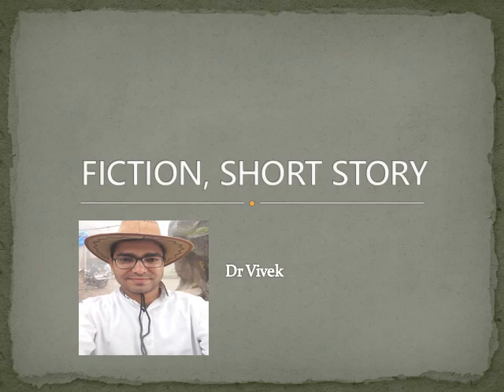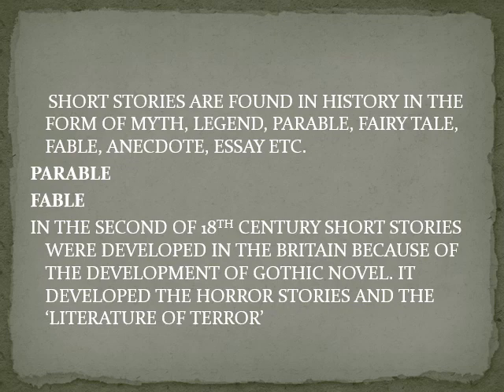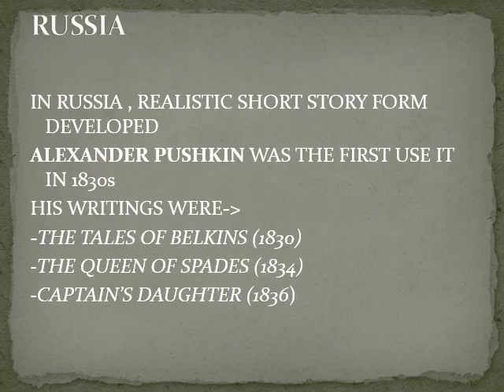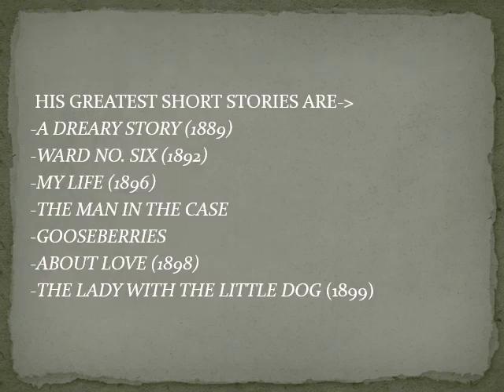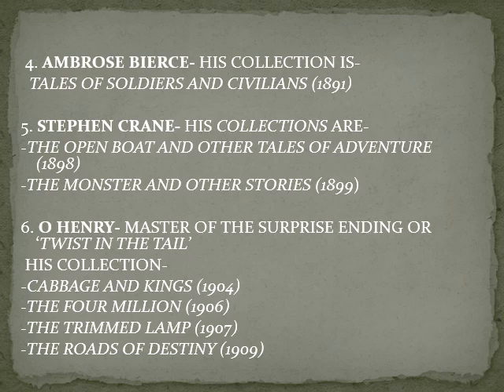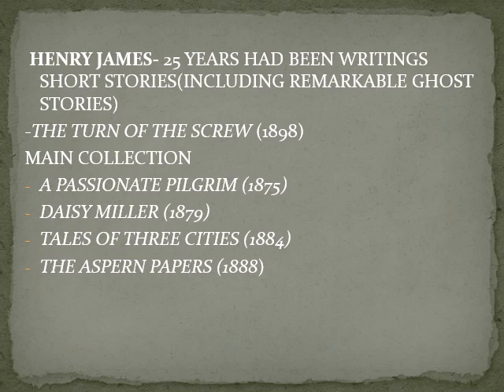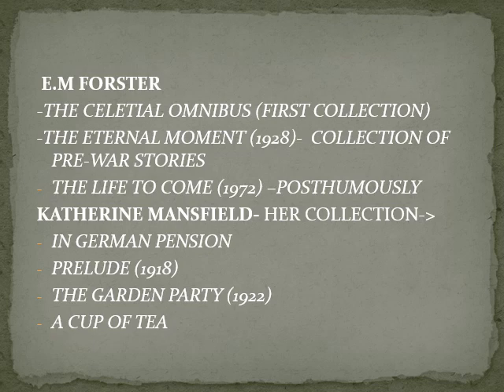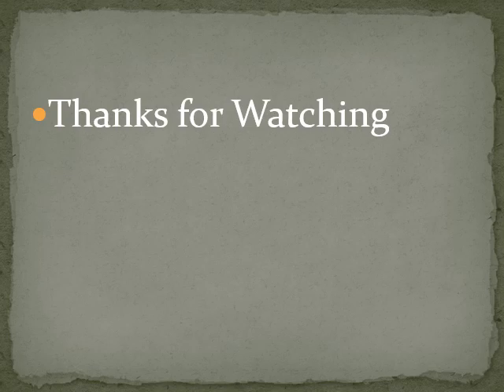UGC NTA NET in English unit-3#ugcntanet#fictionshortstory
Fiction, short story